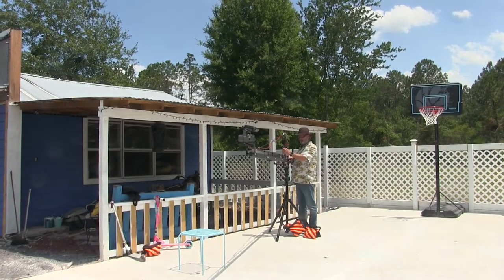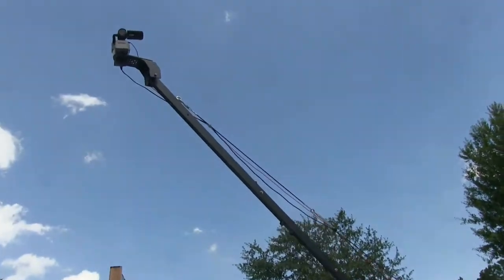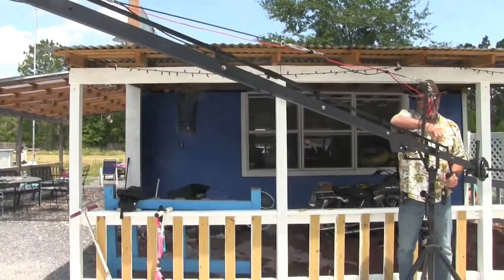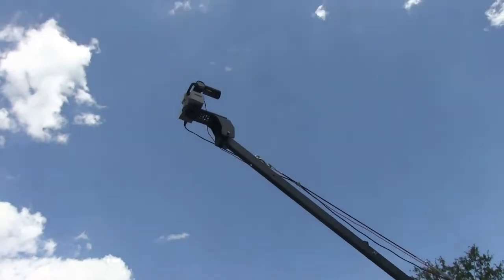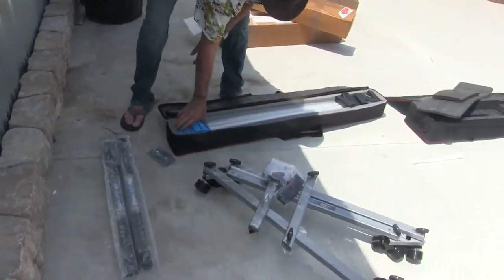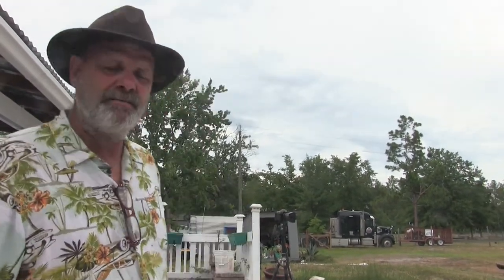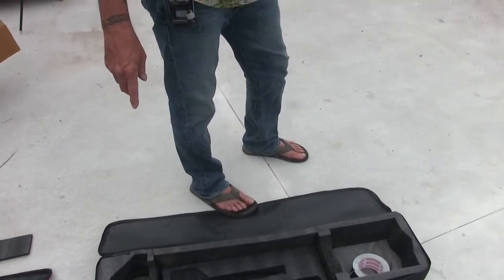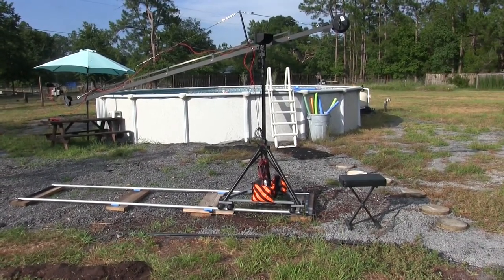ProAimslider Product review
product review of the PROAIM Swift Dolly System with 12ft Straight Track from Amazon.  Gracies first time as  Videographer and Director. Video edited with Kdenlive on a Ubuntu studio computer

ORION DVC200 CAMERA JIB CRANE WITH 4 FT EXTENSION (12 FT TOTAL LENGTH)
TILT BRAKE FOR PROAM ORION DVC200 / DVC210
LCD MONITOR MOUNTING BRACKET & SWIVEL ADAPTER
STAINLESS STEEL SUPPORT CABLES FOR 12 FOOT PROAM USA ORION DVC200/210/250 CAMERA CRANE
ALUMINUM SPEAKER STAND MOUNT TO CAMERA CRANE ADAPTER - 1-3/8 INCH
SLIDING FINE TUNING COUNTERWEIGHT ASSIST FOR CAMERA CRANES & JIBS
PROAM USA HORIZONTAL COUNTERWEIGHT BAR WITH CLAMPS FOR CAMERA CRANE
Bescor Motorized Pan & Tilt Head with Power Supply and Extension Cord Kit
Equipment used canon 7D
                 canon HF  R800
                 canon HF G20
                 Zoom F1-LP Portable Field Recorder with Lavalier Microphone Kit
Back ground music  The Blue Pearl by  Jesse Gallagher